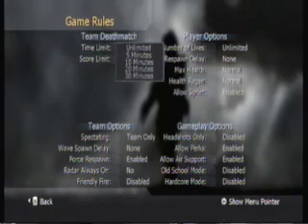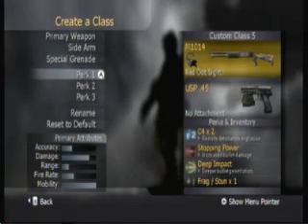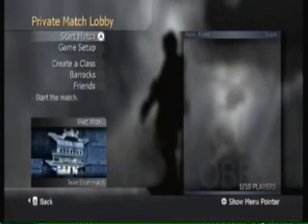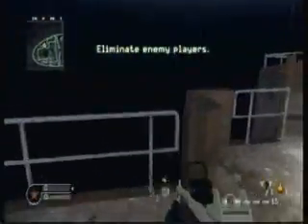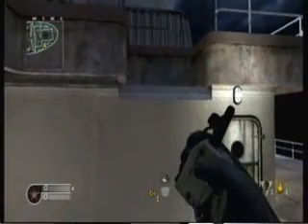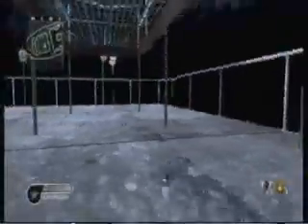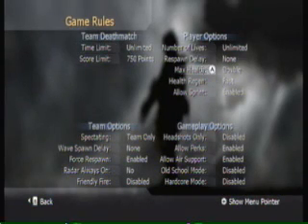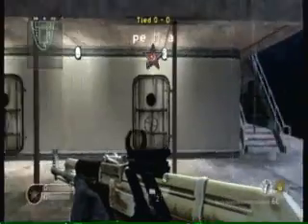Call of Duty: Modern Warfare: Reflex - Gltiches (Wet Work)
Wet Work doesn't have that many glitches, but hey. Here they are.